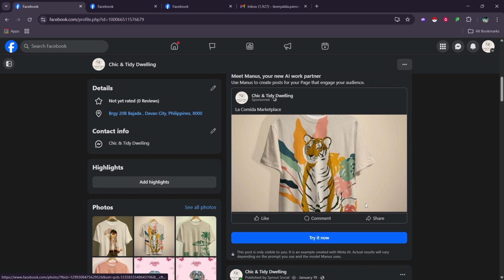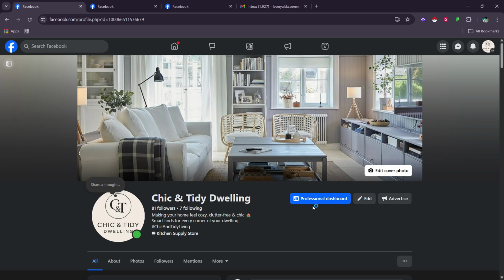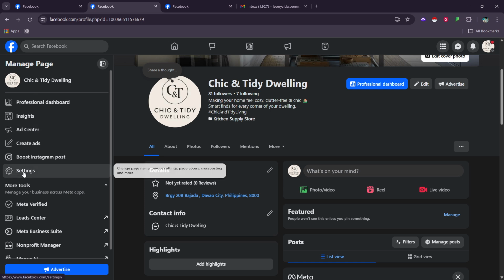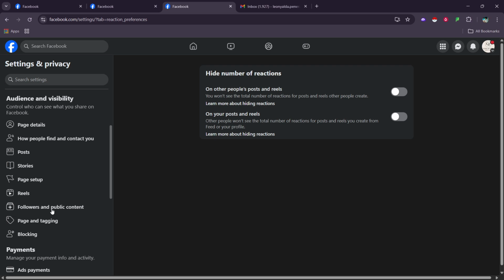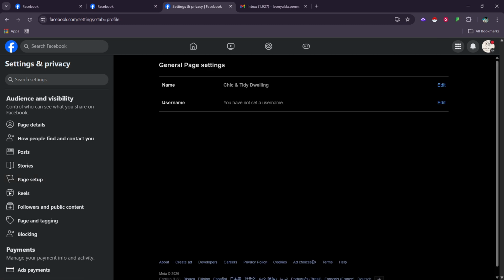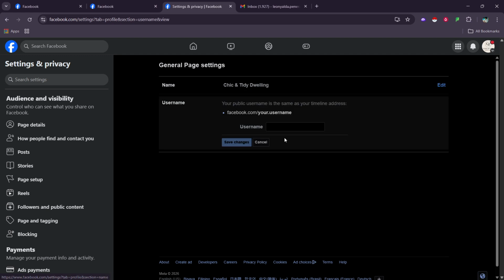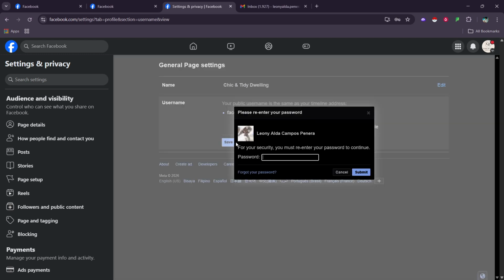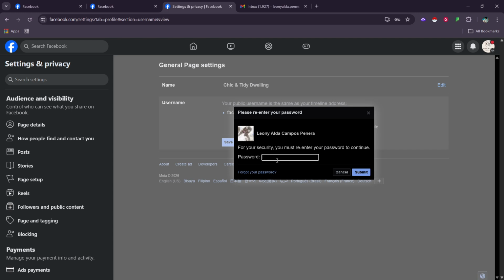How to Change Facebook Page URL [2026 Full Guide]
How to Change Facebook Page URL

In this video, we show you exactly how to change Facebook Page URL to create a clean, memorable web address for your business or brand. Establishing a custom username—also known as a vanity URL—is a critical step in professional branding, making it significantly easier for customers to find your profile and improving your overall visibility in search engine results.

We focus on the concepts of page identity and the public-facing username settings within the professional dashboard and account settings. By understanding how to check for name availability and modify the unique identifier that follows the platform's domain, we ensure your digital presence is streamlined across your marketing materials. We also highlight the importance of choosing a concise and recognizable handle that aligns with your brand name to maintain consistency and professional credibility across the Meta ecosystem.

Technical Specs:
Software: Facebook; Feature: Page Settings & Username (URL)